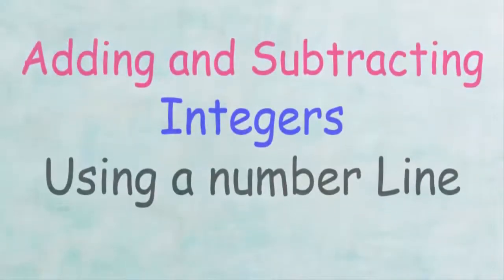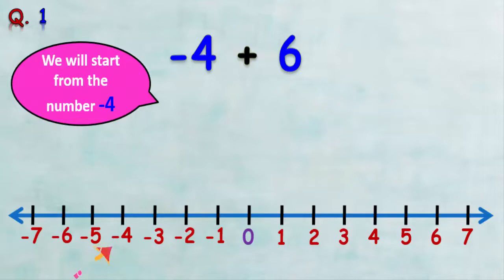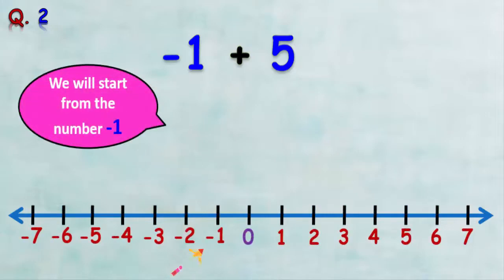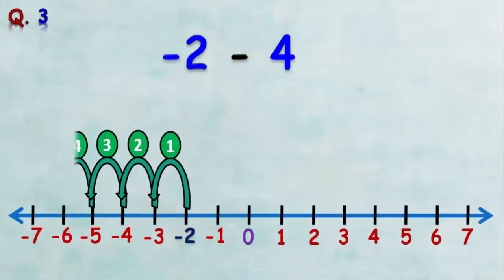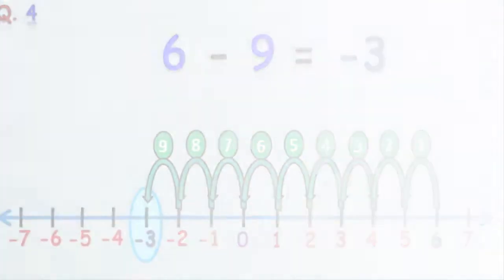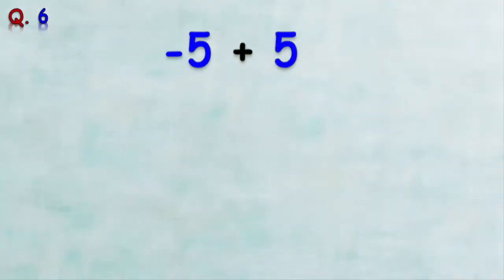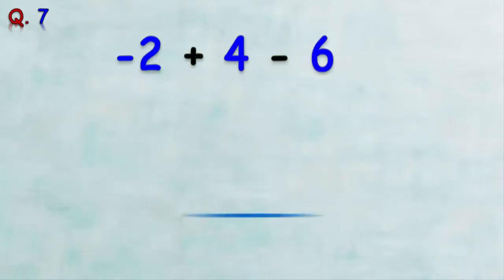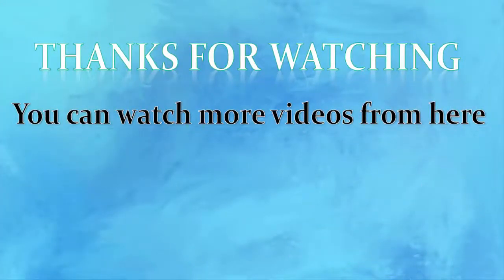How To Adding and Subtracting Integers Using Number Line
In this topic, students learn how to Adding and Subtracting Integers Using Number Line.